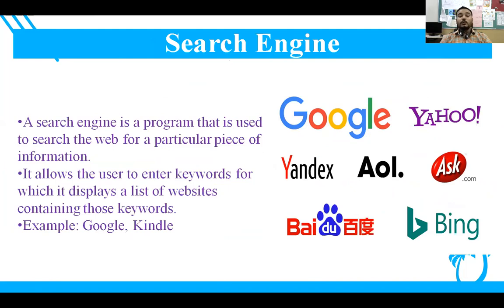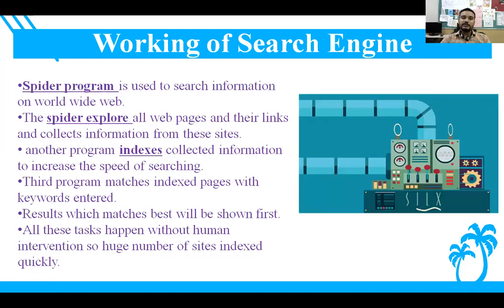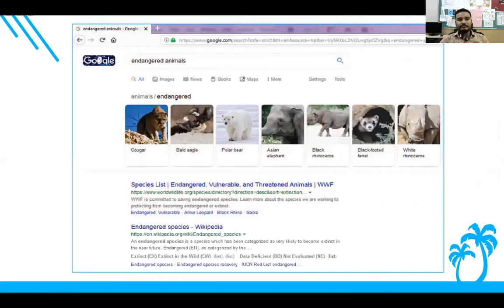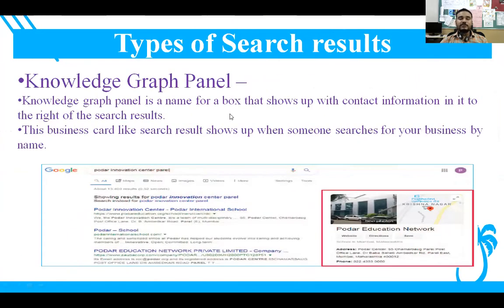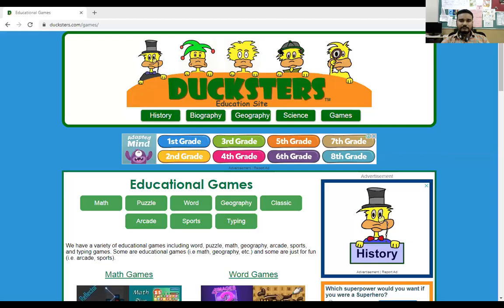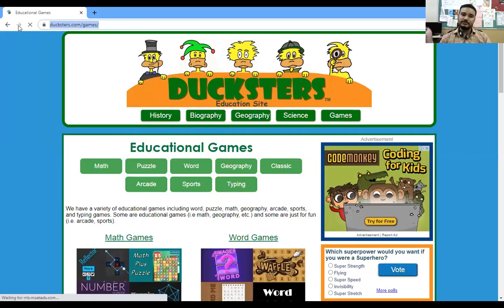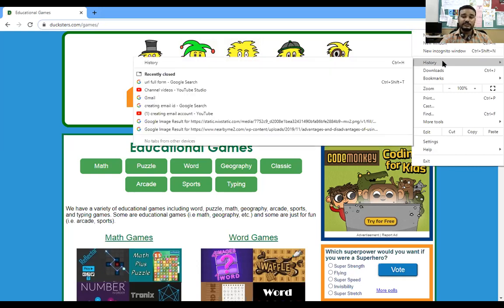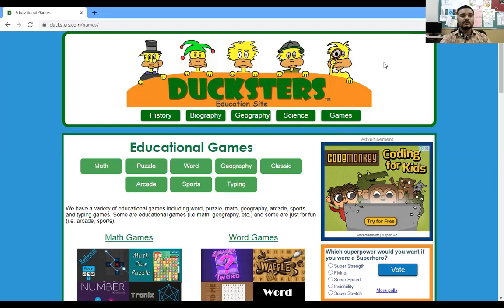CBSE IV COMPUTER CH2 BROWSING THE INTERNET PART 2